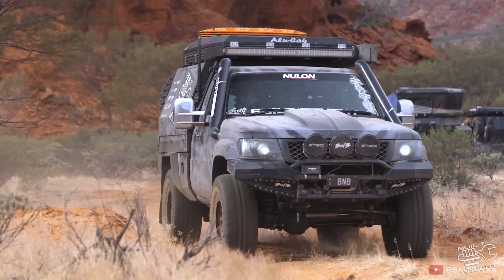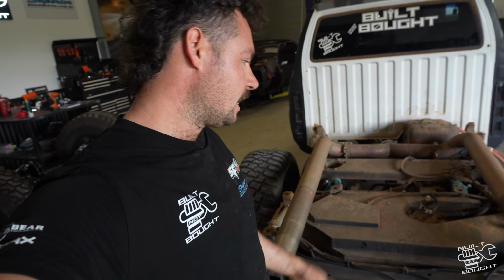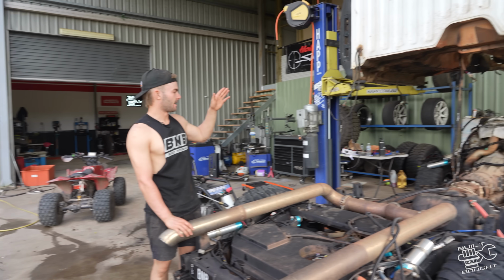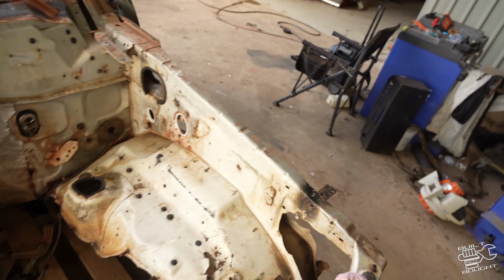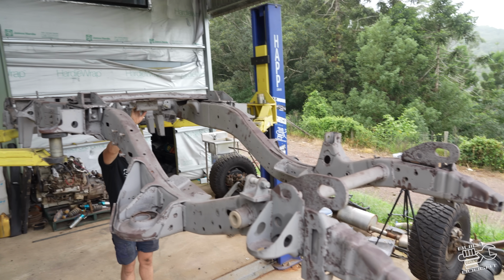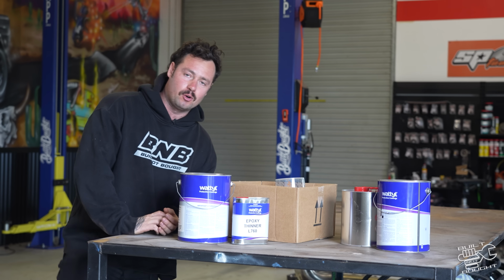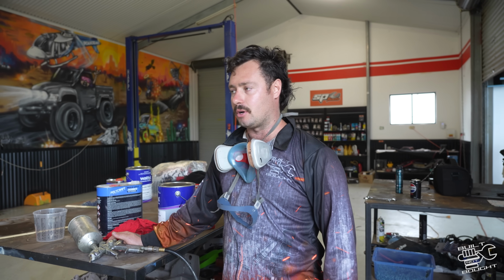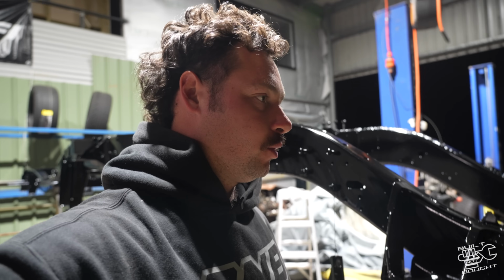Rebuilding The Patrol (1700Nm Tourer??) 😮‍💨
This is the 4th rebuild for the BNB Truck GU Patrol
But this time we are doing it properly with a full ground up restoration!!

Chapters
0:00 Intr
1:53 Removing Tray
3:03 Stripping Cab
4:51 Taking Out The Duramax
6:15 Taredown Update
6:58 Repairing Radiator Support
9:16 Sandblasting Chassis
9:58 Prepping Chassis
10:50 Repairing Towbar
12:15 Painting Chassis
16:40 Outro

Our Mission!

We live by the term “EDU-TAINMENT” a cross between education and entertainment. A one-stop-shop for all DIYers to learn, engage and be inspired by our brand."